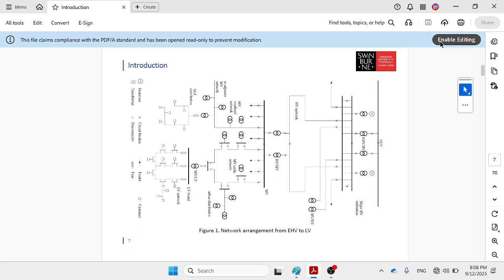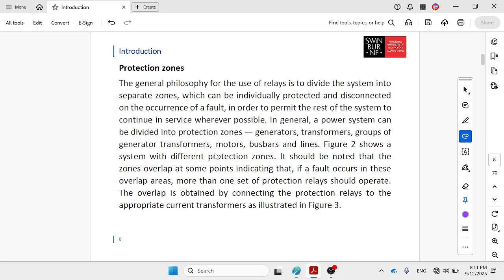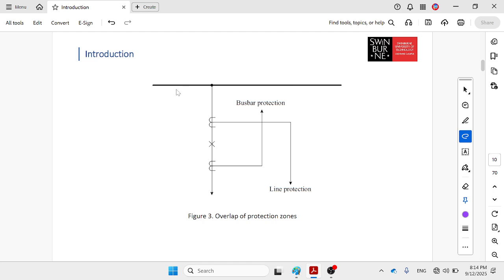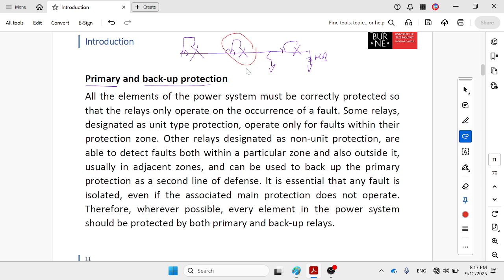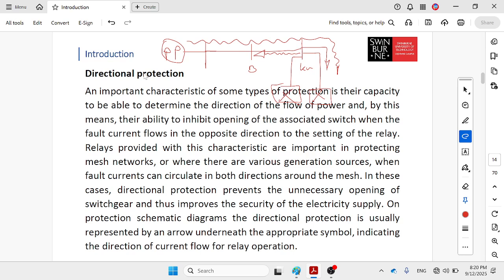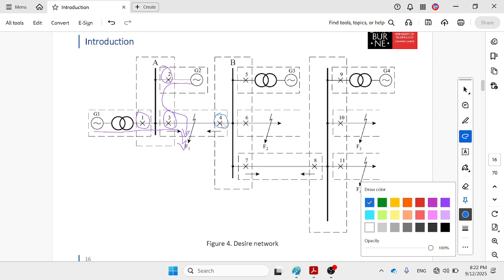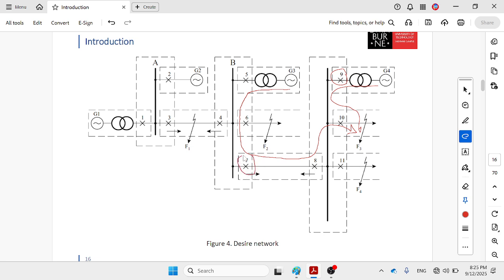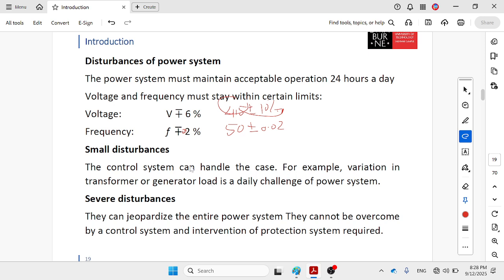Protection W1 V1